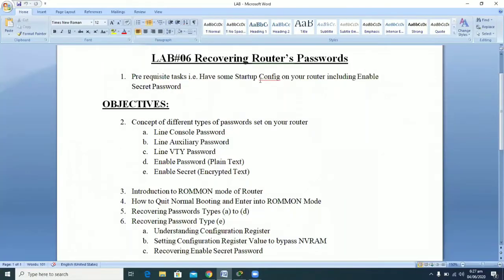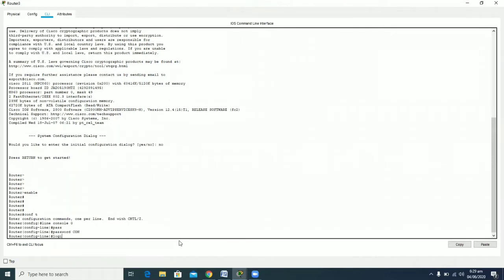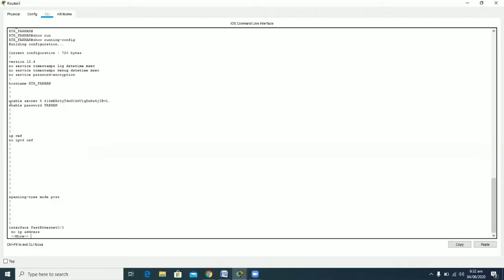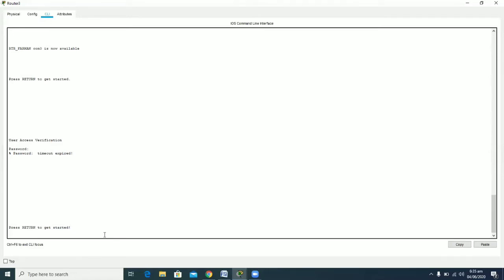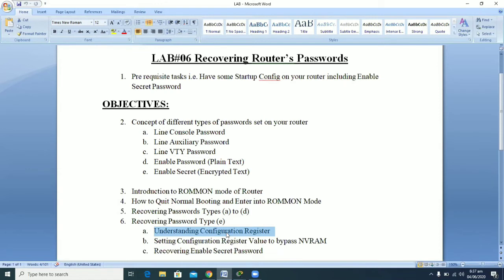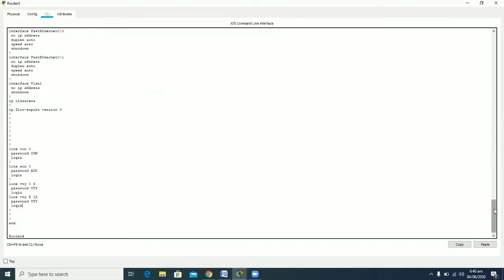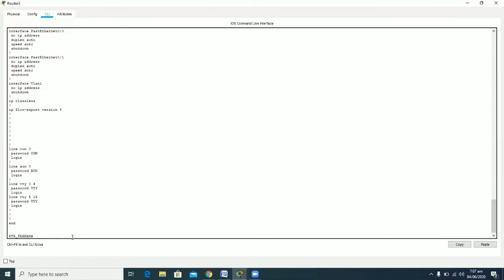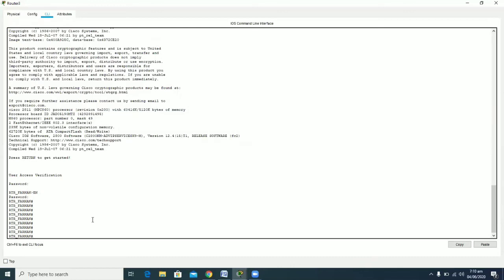Lab#06 CCNA 200-301 How to recover different types of Passwords for a CISCO Router?